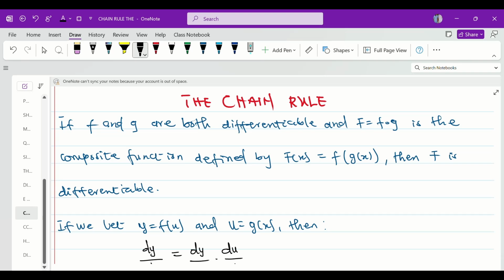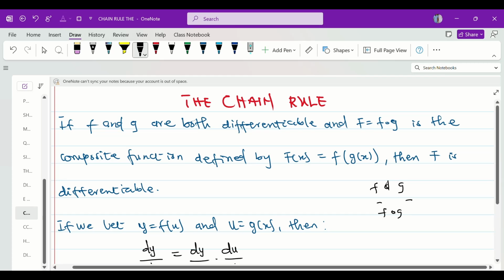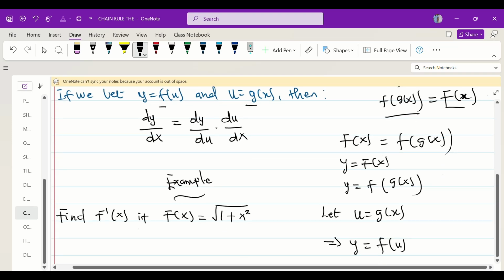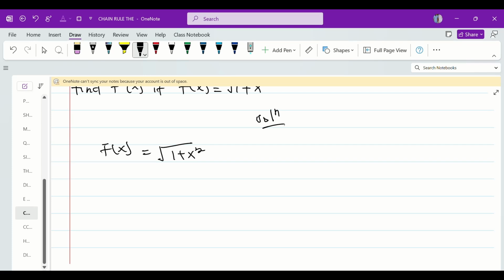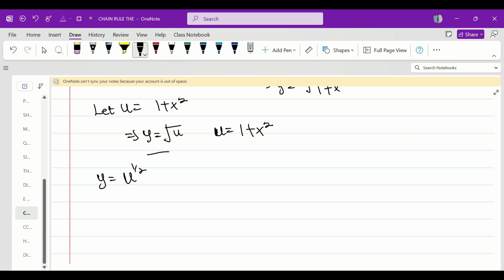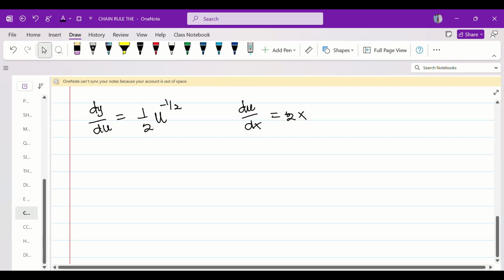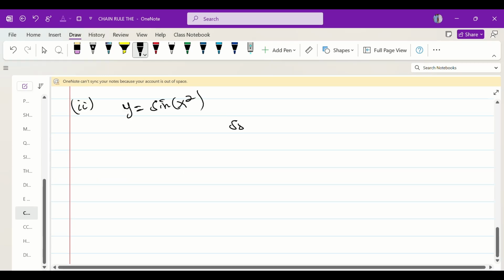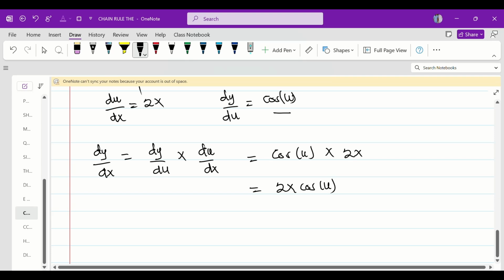CHAIN RULE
In this lesson, we explore the Chain Rule, one of the fundamental rules of differentiation. You’ll learn what composite functions are, how the Chain Rule works, and how to apply it step by step to solve problems. We also go through clear examples to help you fully understand the process.

Whether you’re preparing for exams or just brushing up on calculus, this video will guide you to master the Chain Rule with confidence.